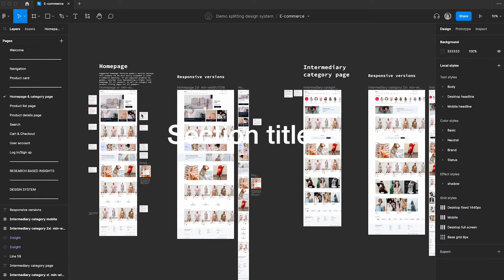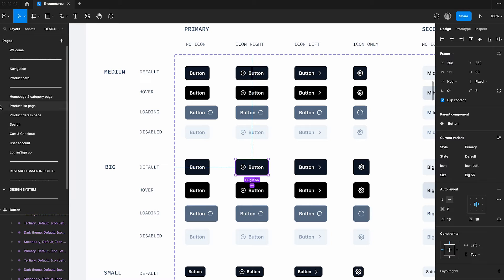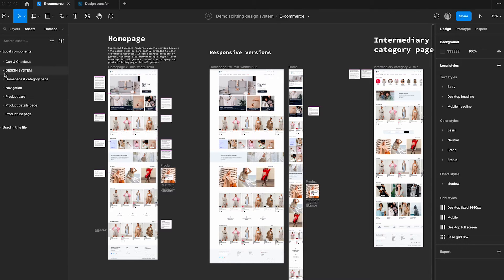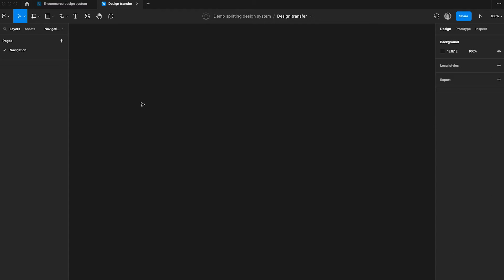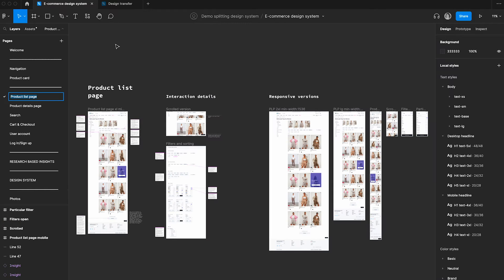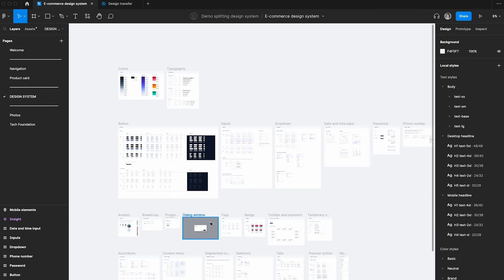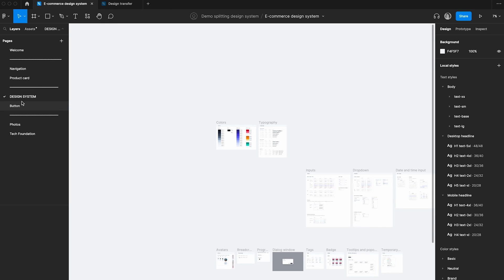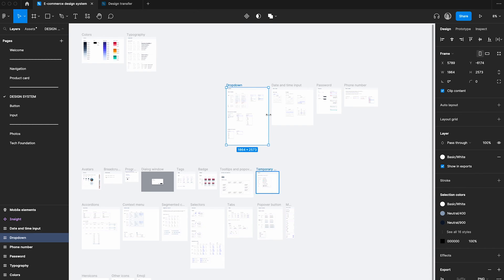How to move design system to another file without breaking everything in Figma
Designed following 100+ insights from large-scale usability testing and research provided by such organizations as Baymard University and NNGroup.